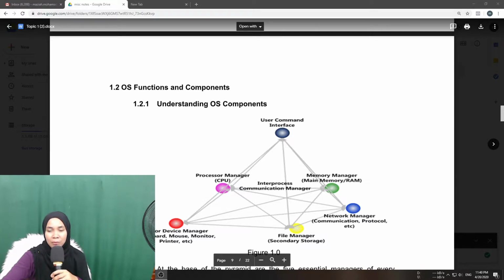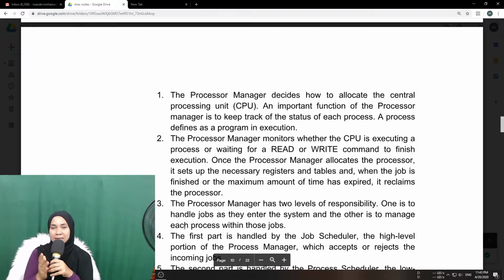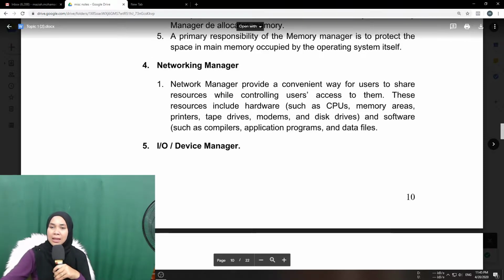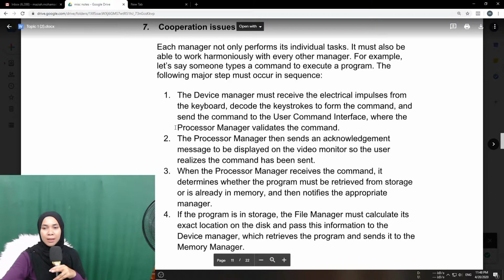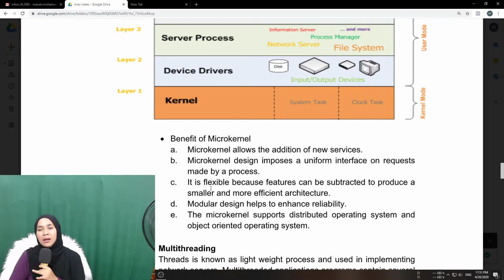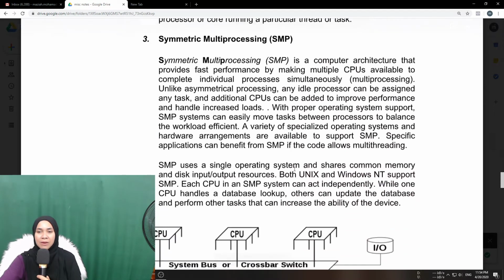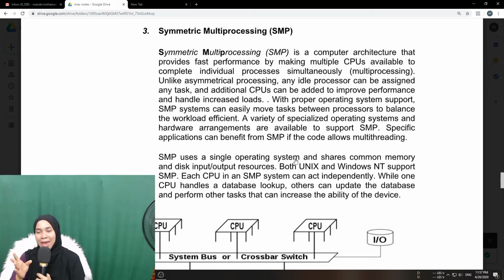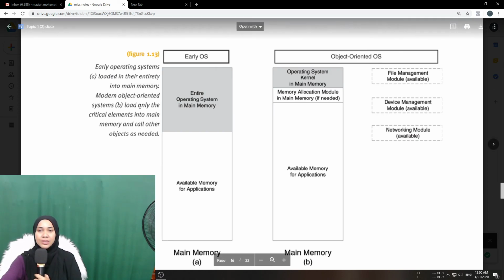TOPIC 1 : PART 2 : OS FUNCTION & COMPONENT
OS FUNCTION & COMPONENT
MODERN CHARACTERISTIC OF OPERATING SYSTEM